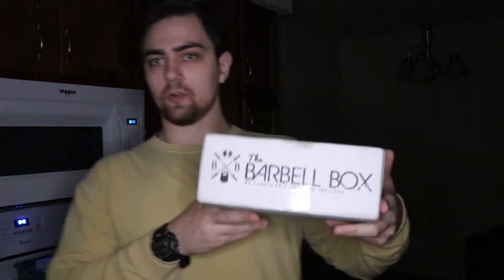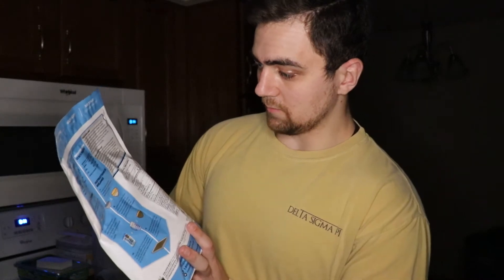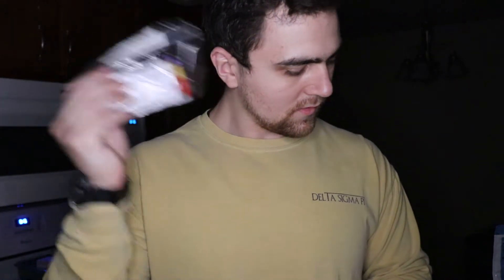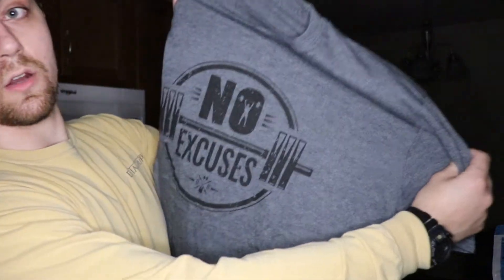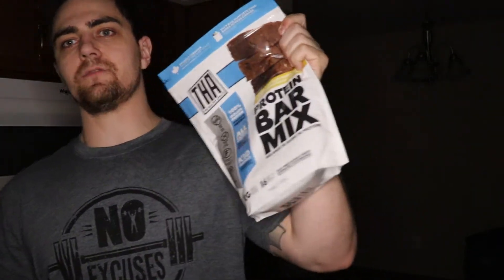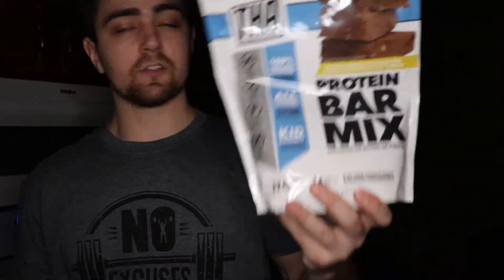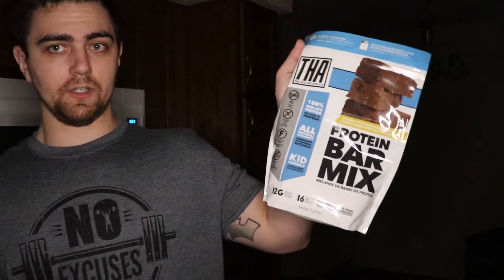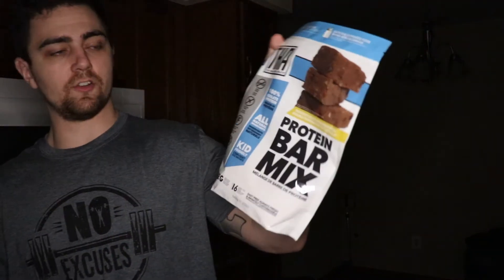Barbell Box Unboxing: November 2020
My last video made in Springfield! Check out my review for the Barbell Box of November 2020.

We are Grant and Shelby. We focus our videos on gym-related topics. We talk about how to overcome things, we do product testing and box reviews. We currently unbox and review MuscleBox, Barbell Box and Gainz Box. We have a weekly podcast called Gym Talk with Tyler Nielsen. In that podcast, we take a pre-workout and talk about life events. We have a post-show on after our workout. We are Grant Mayse and Shelby Philbrook. We try to push the envelope.